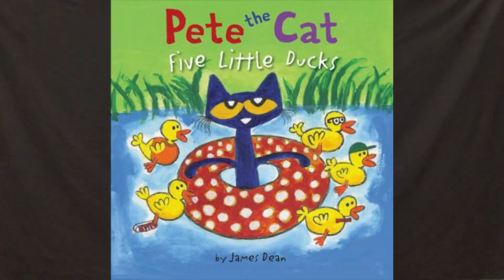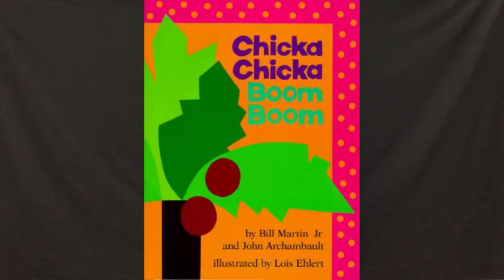Counting with Here is the Beehive and Johnny Works with One Hammer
Get ready for kindergarten!  Build your child’s kindergarten readiness skills with these fun, engaging fingerplays and rhymes.  Miss Karyn goes over numbers and quantities up to five, and maintaining rhythm to a beat with “Here is the Beehive” and “Johnny works with One Hammer.”

Here is the Beehive
But, where are the bees?
Hidden away where nobody sees
Watch and they’ll soon come out of their hive
1, 2, 3, 4, 5, Buzz!

Johnny Works with 1 Hammer
Johnny works with 1 hammer, 1 hammer, 1 hammer
Johnny works with 1 hammer, then he works with 2
Johnny works with 2 hammers, 2 hammers, 2 hammers
Johnny works with 2 hammers, then he works with 3
Johnny works with 3 hammers, 3 hammers, 3 hammers
Johnny works with 3 hammers, then he works with 4
Johnny works with 4 hammers, 4 hammers, 4 hammers
Johnny works with 4 hammers, then he works with 5
Johnny works with 5 hammers, 5 hammers, 5 hammers
Johnny works with 5 hammers, then he goes to sleep